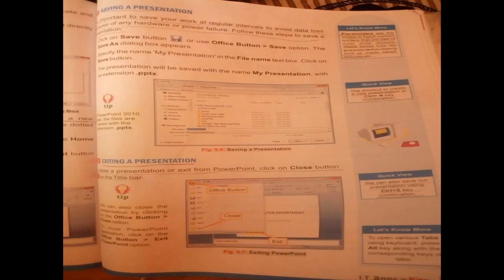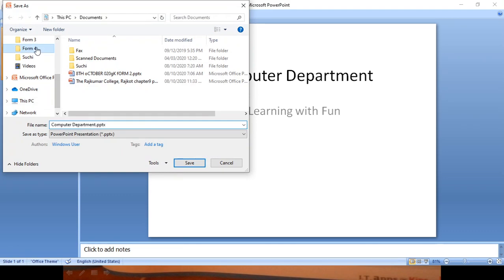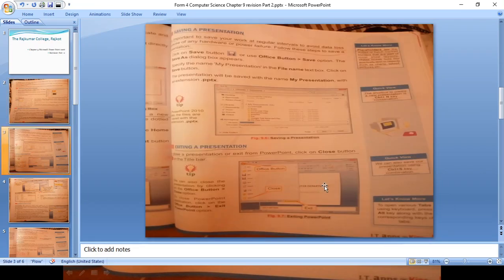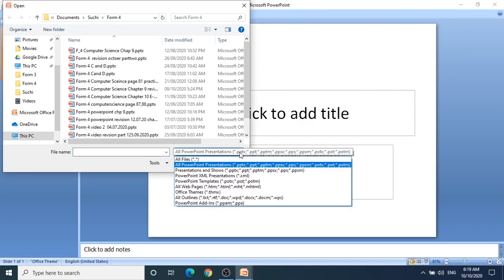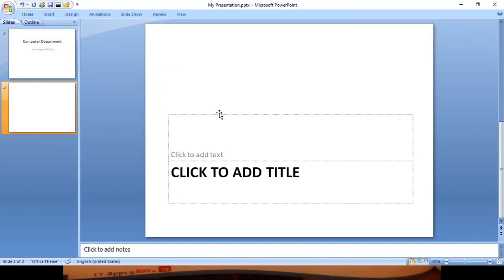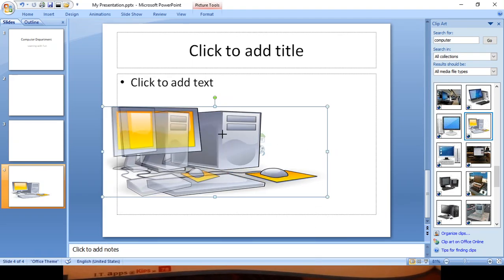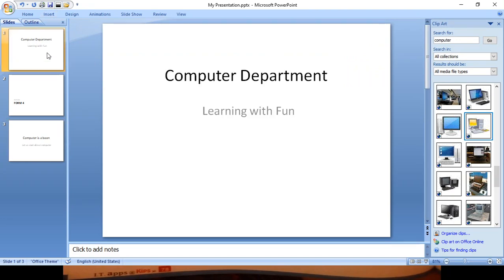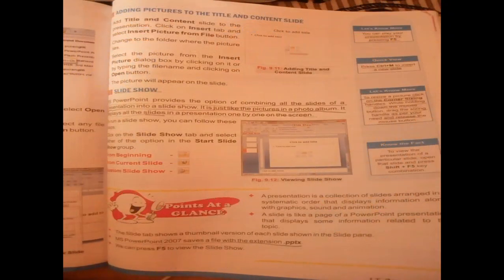Form 4 Computer Science Chapter 9 Revision part 2